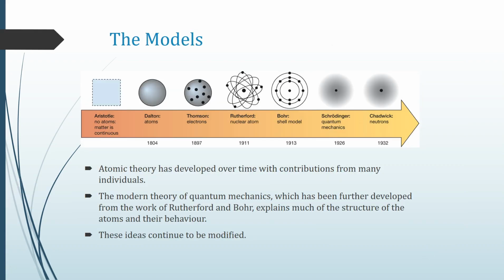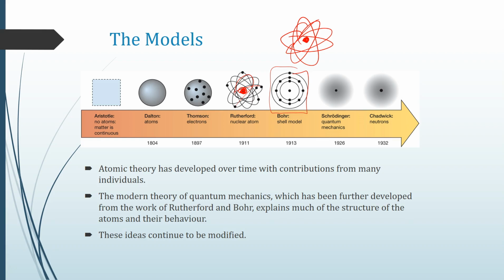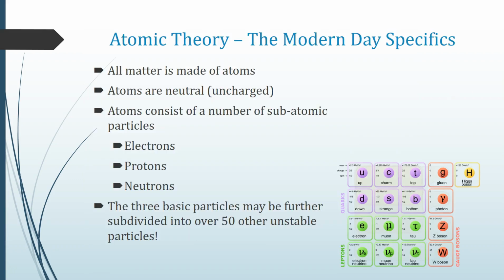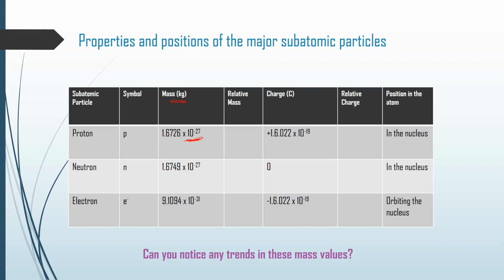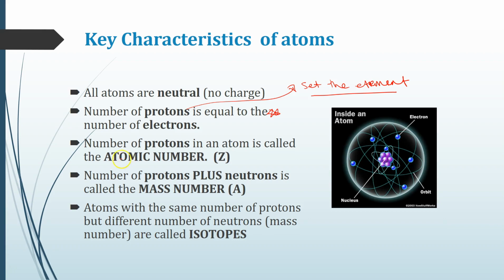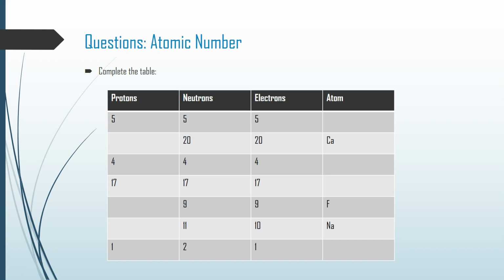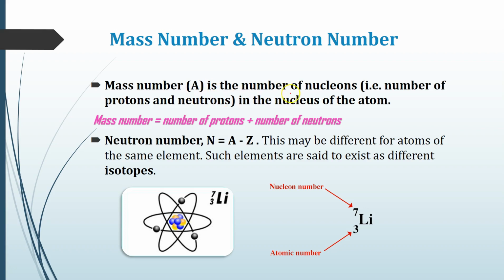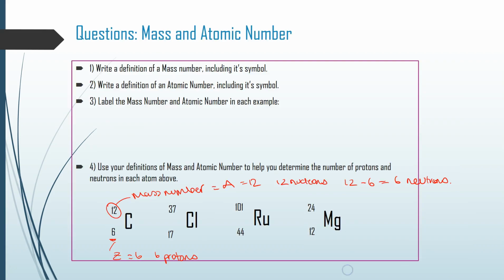IBSL AS2 Overview of Atomic Structure